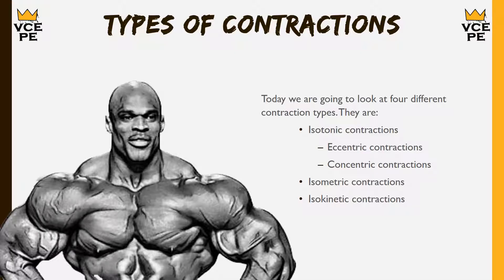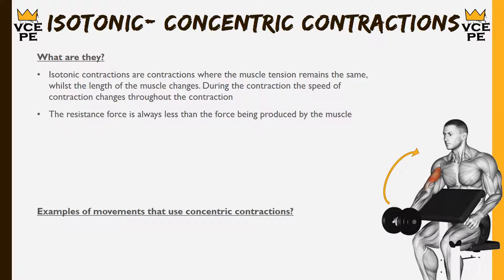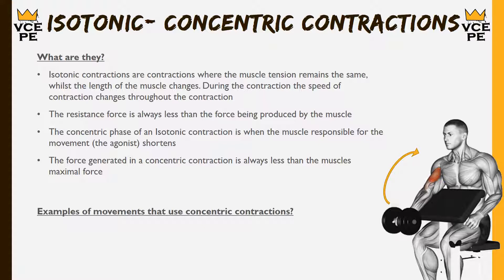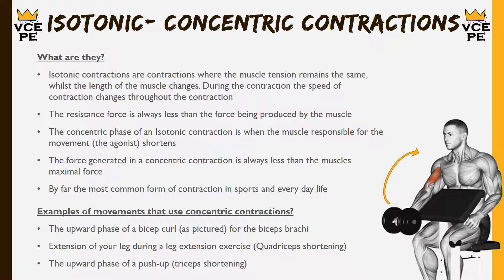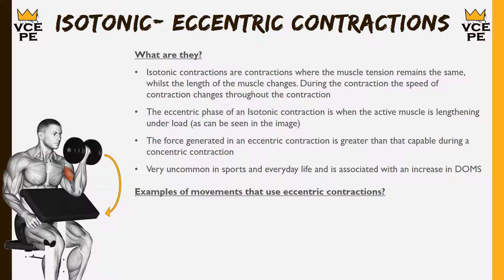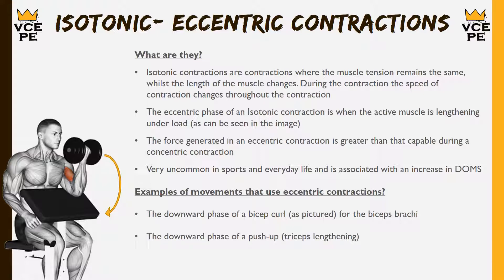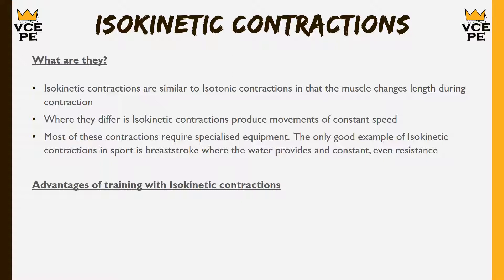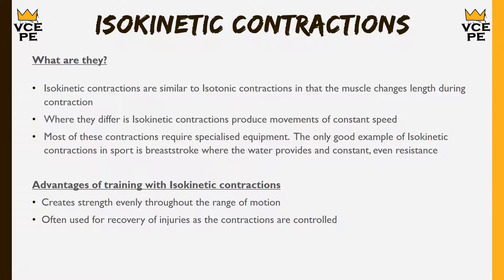Contraction types in the human body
In this video we discuss the types of contractions we experience in the human body. It includes Isotonic contractions (Eccentric and Concentric), Isometric contractions and Isokinetic contractions.